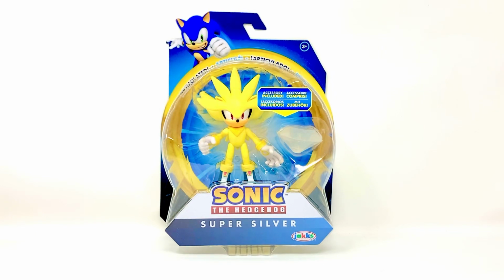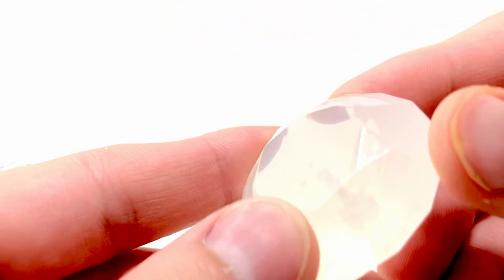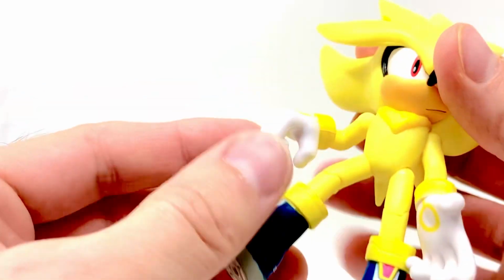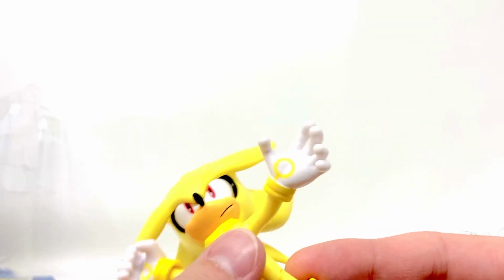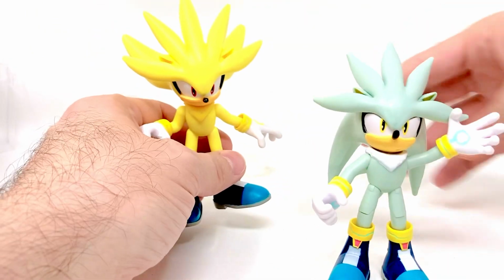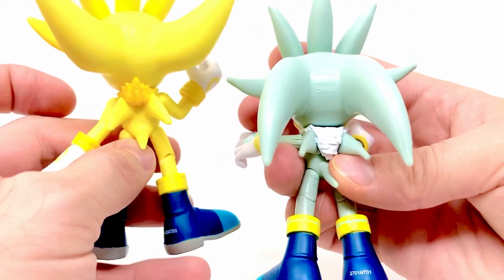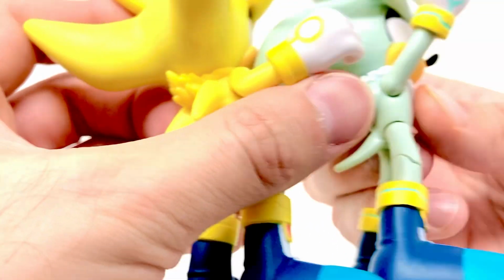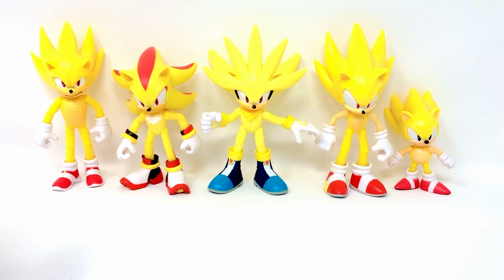Jakks Pacific Sonic The Hedgehog Super Silver Action Figure Review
Here’s my review of todays Toy Of The Day featuring @JAKKSPacific  @SonictheHedgehog  Super Silver action figure.
In this review I go over his articulation, paint, sculpt, construction, and a look at the other the normal Silver figure as well as the other Super figures in the line so far.